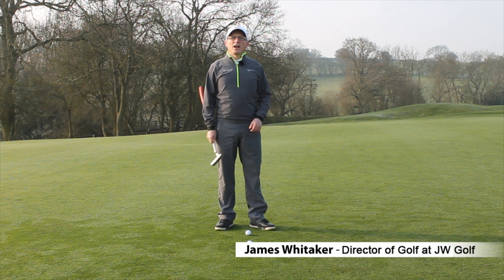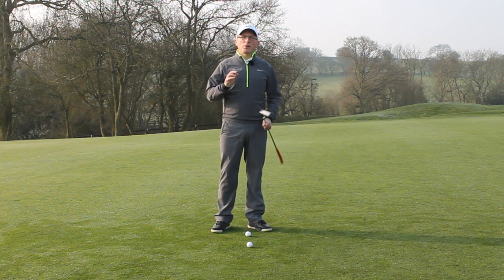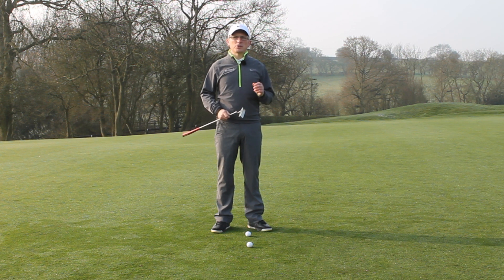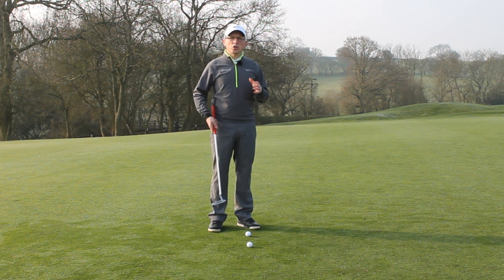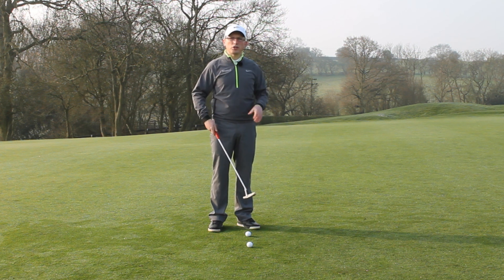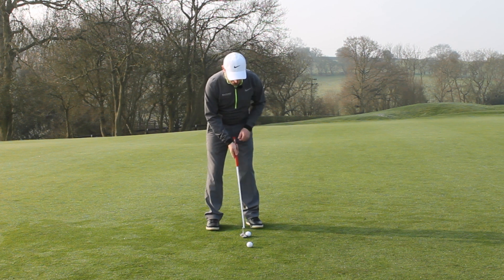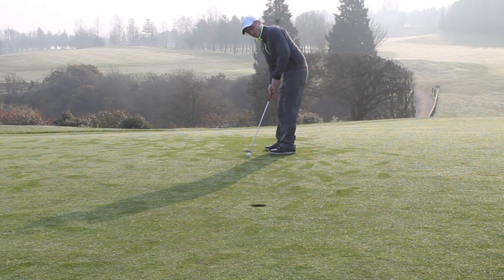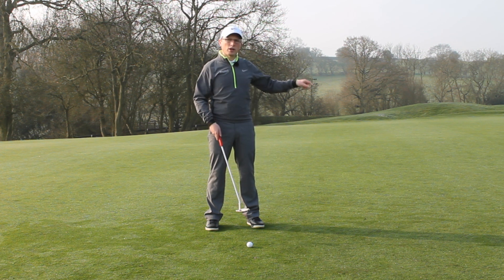Jordan Spieth Putting Drill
Jordan Spieth is one of the best putters on the PGA Tour, and here is a great drill you might have seen him using. Give this a try and see if you can putt as well as Jordan Spieth himself!

To find out more about JWhitaker Golf, the lesson packages available with James and the JWhitaker Golf team as well as the fantastic teaching and club fitting facilities available at both Moor Allerton GC and Howley Hall GC, go to the website:

FOLLOW JWhitaker Golf on Social Media to keep up to date with the latest golf news and golf deals: